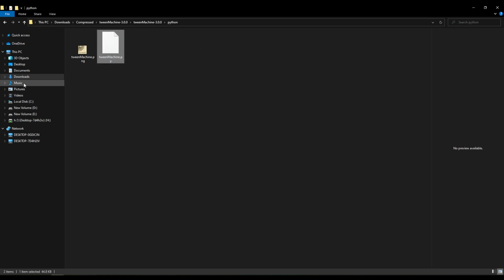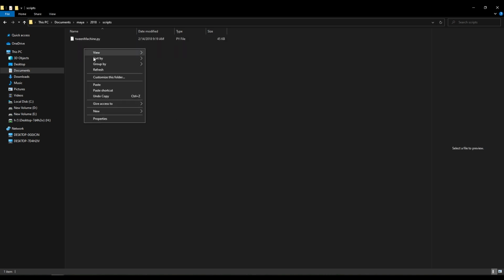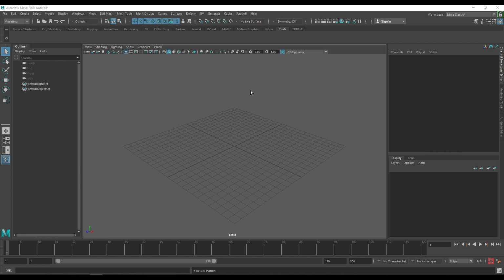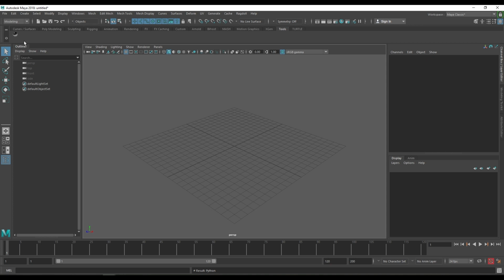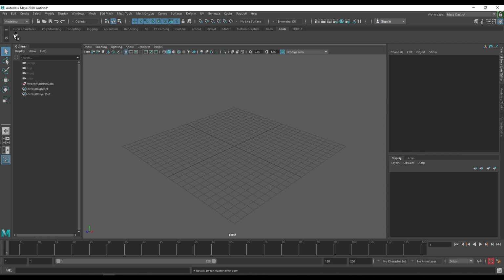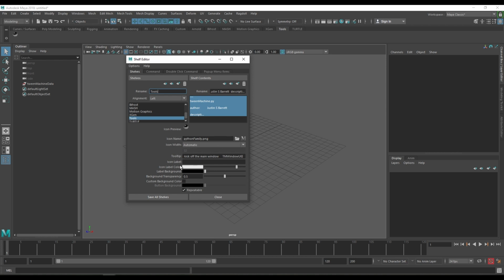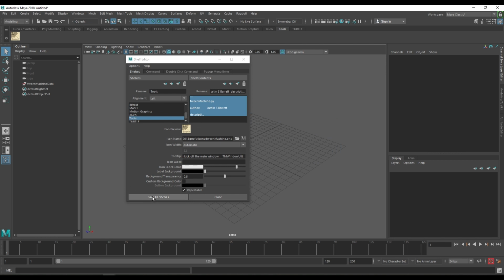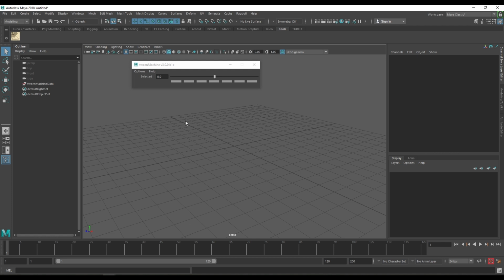How To Install and use Tween Machine in Maya | Easy way to Install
Learn Animation from basic to advanced level, Animation tutorial from basics to Advanced level for Maya and blender. Create Excellent creative animation, Lear animation for the current trends.